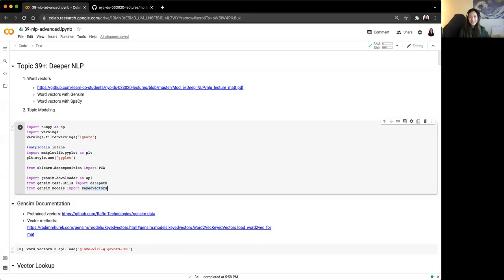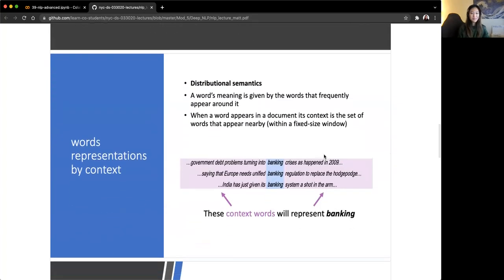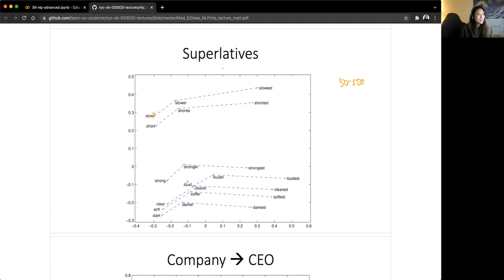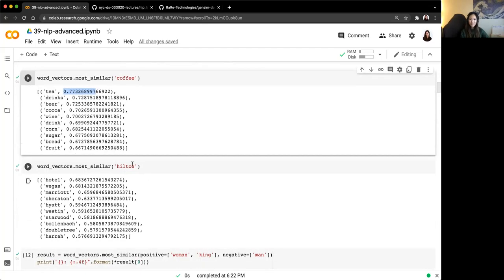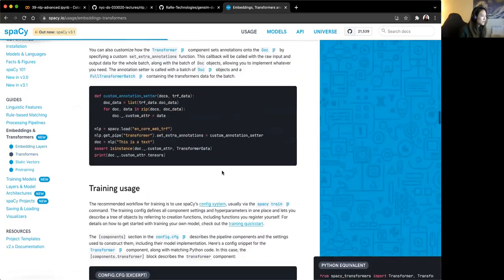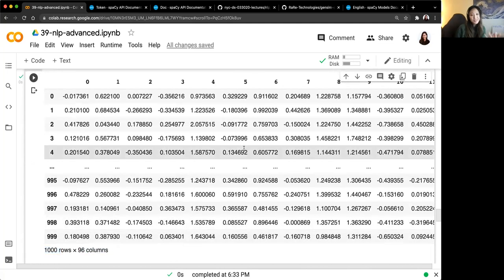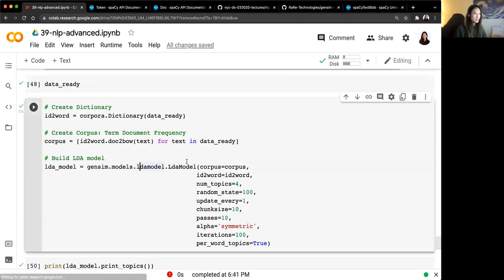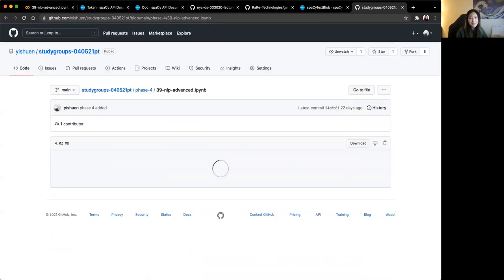Topic 39: Advanced NLP